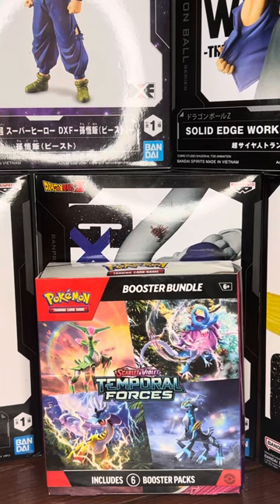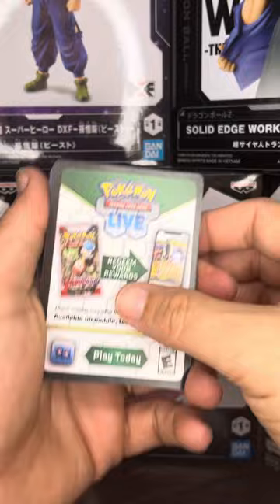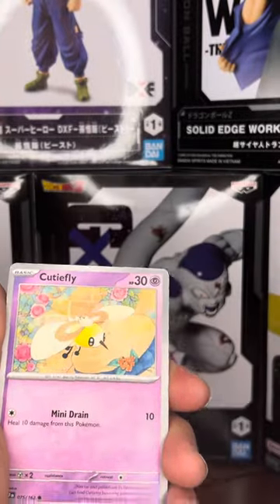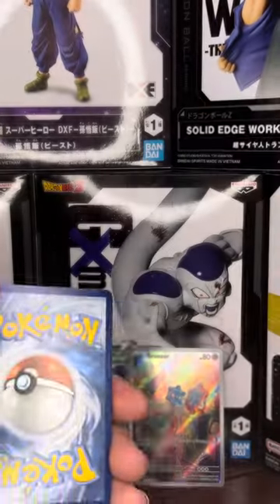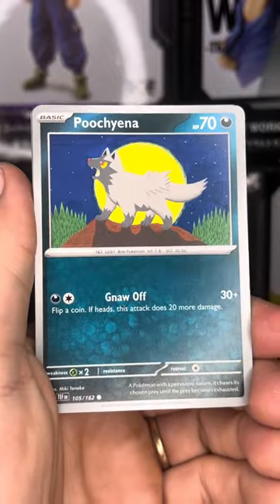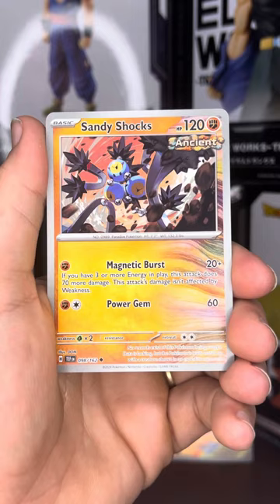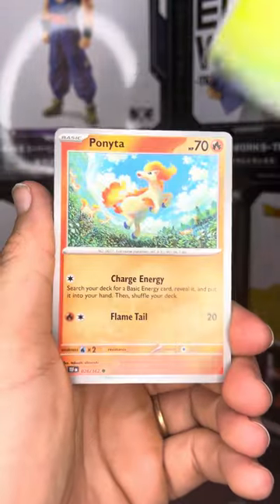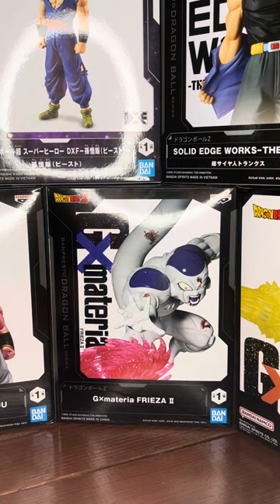Pokémon Temporal Forces Booster Bundle!